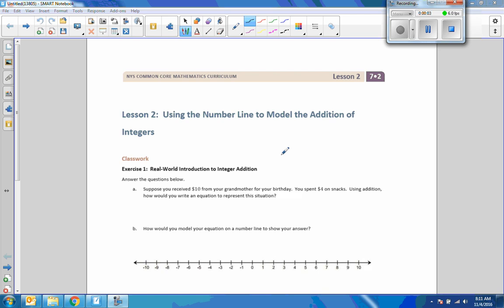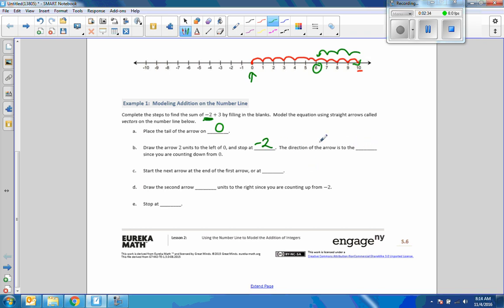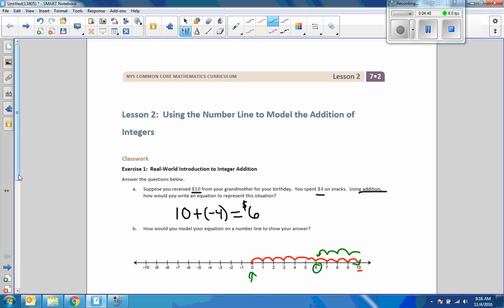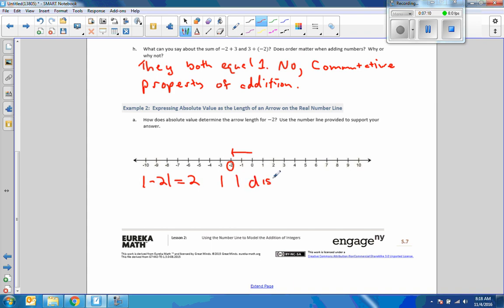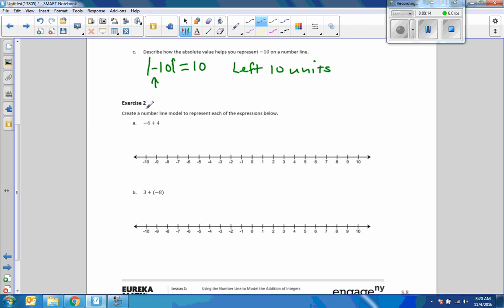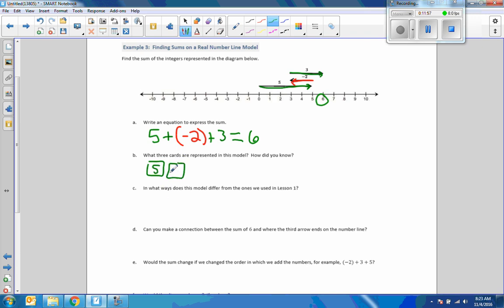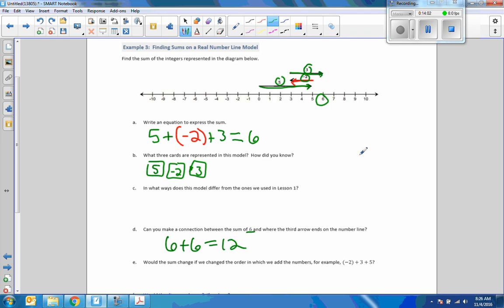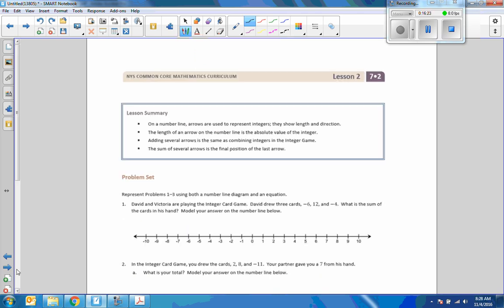Math 7 Module 2 Lesson 2 Video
Using the Number Line to Model the Addition of Integers